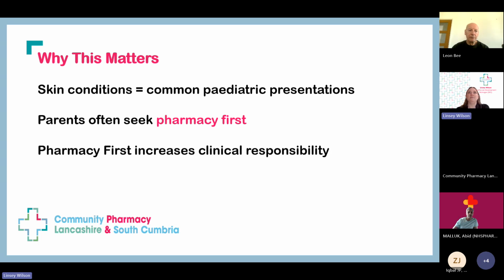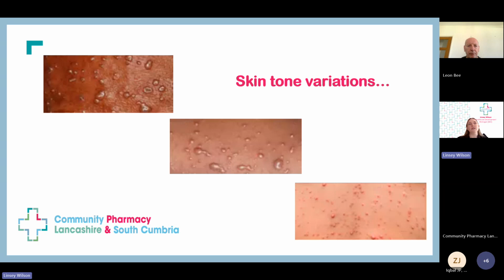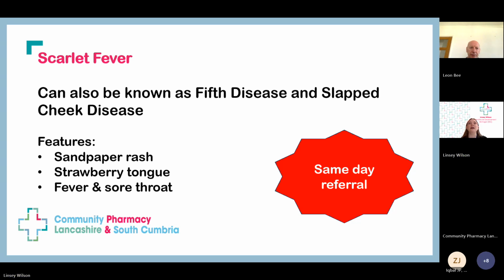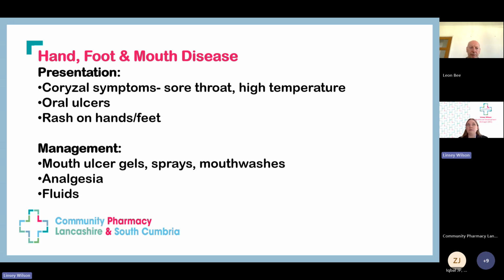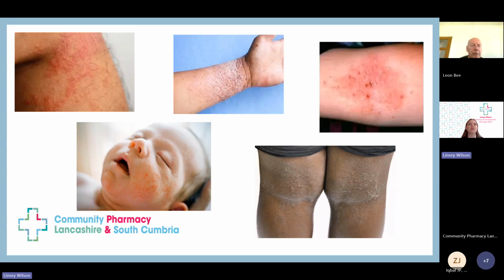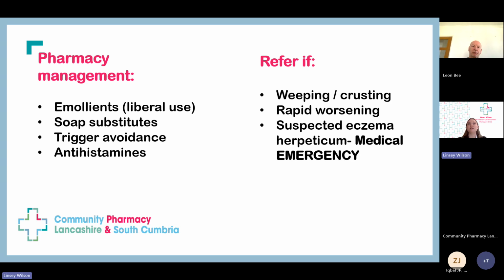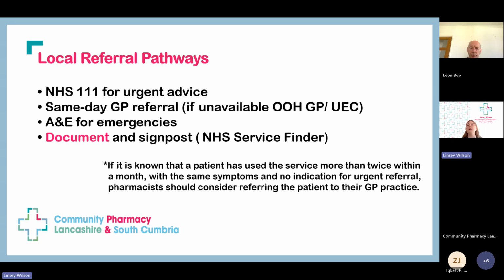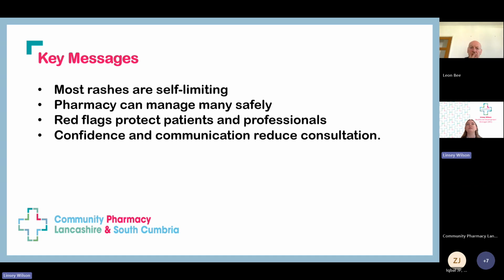Paediatric Dermatology in Community Pharmacy Webinar